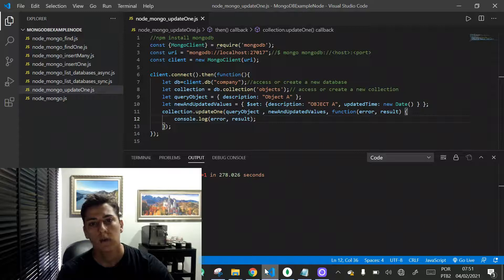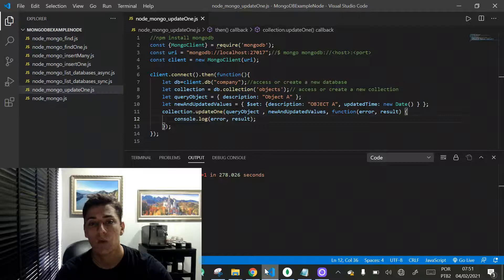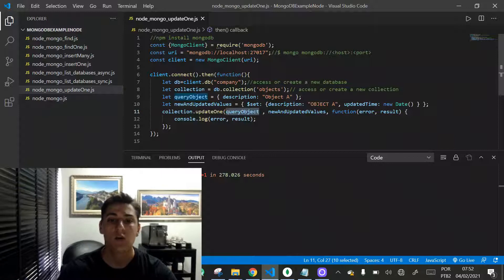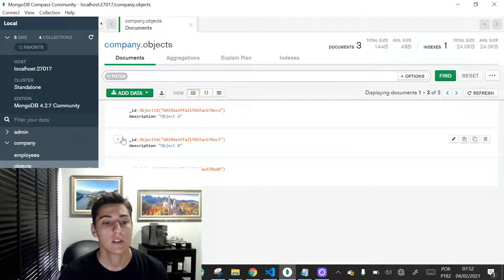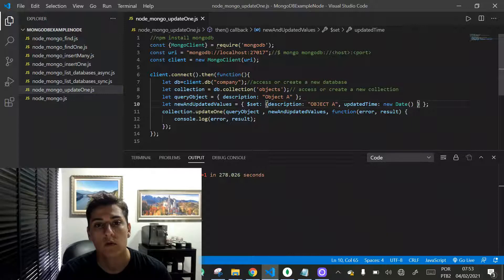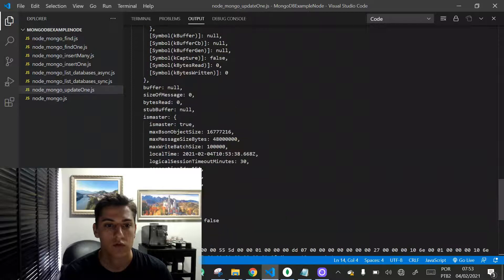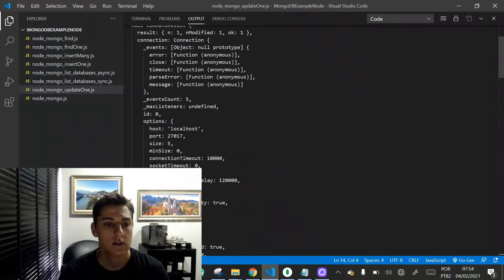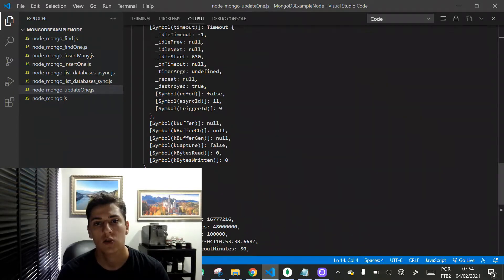Node.js and mongoDb - UpdateOne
Adding or updating new attributes in an existing document.